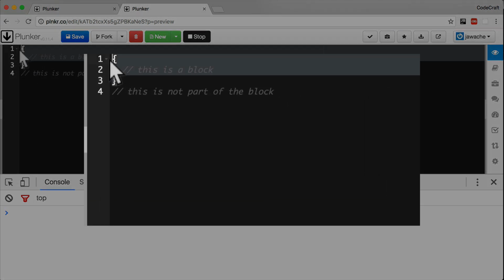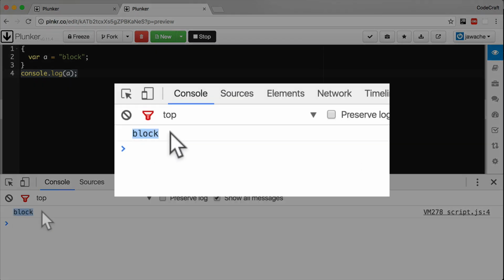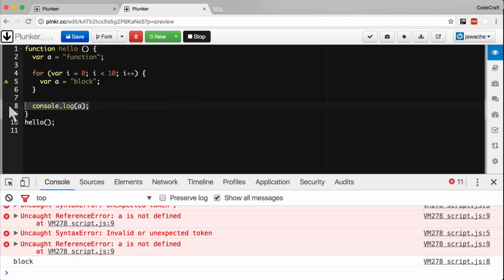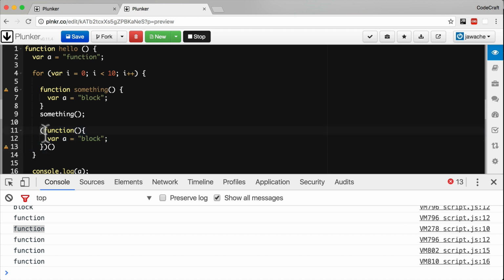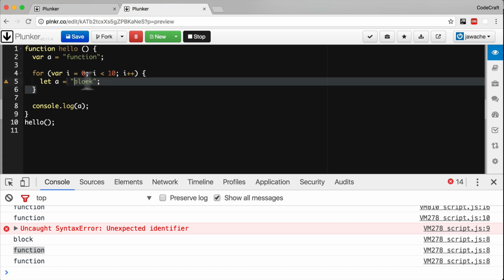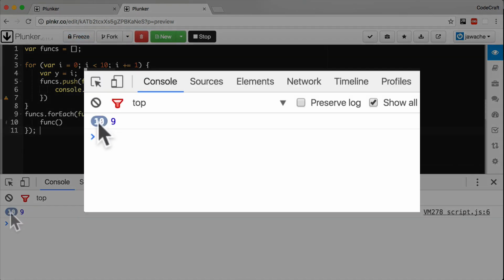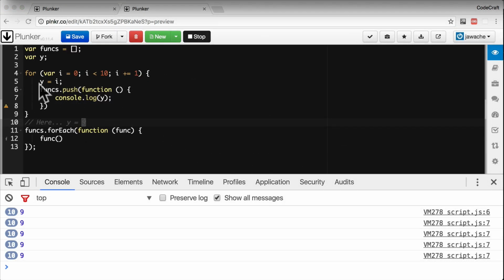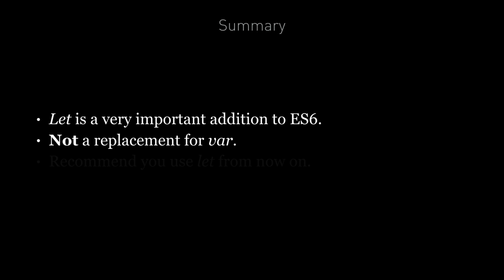EP 2.2 - Angular / ES6 & TypeScript / Let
let is a very important addition the javascript language in ES6.
It’s not a replacement to var, var can still be used even in ES6 and has the same semantics as ES5.

However, unless you have a specific reason to use var I would expect all variables you define from now on to use let.